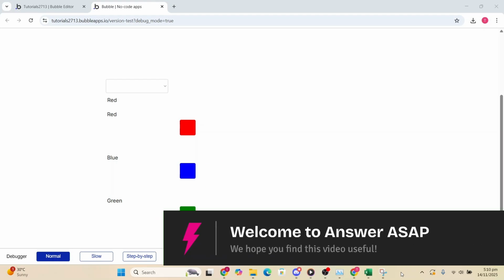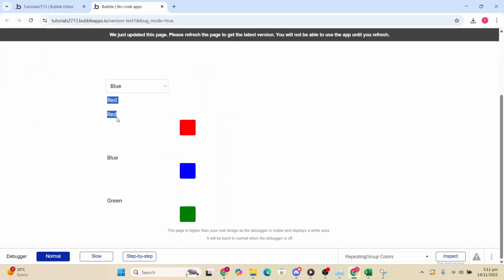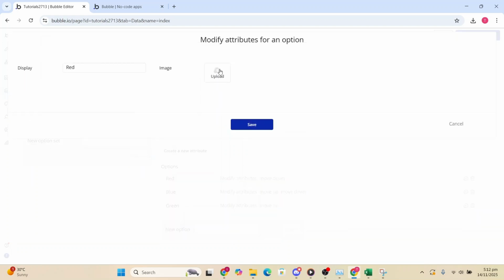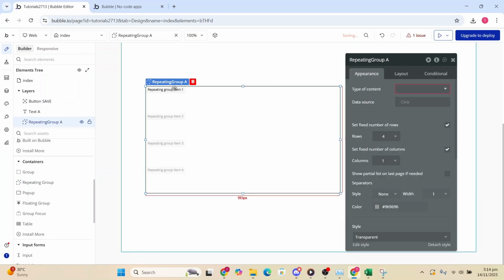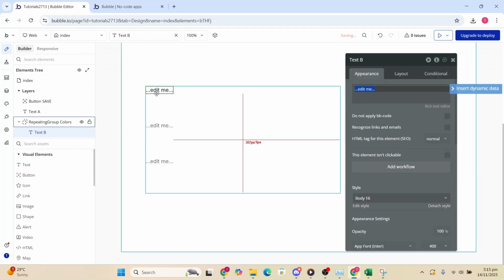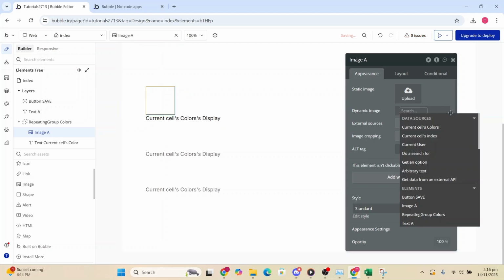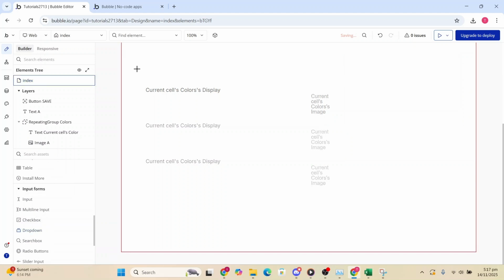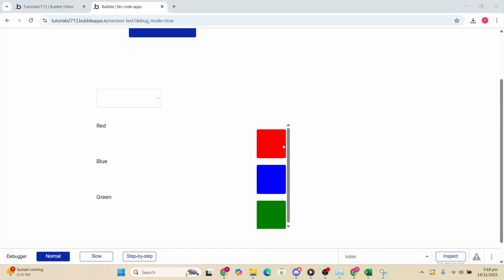How to USE OPTION SETS in Bubble (Step by Step)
This guide shows how to use option sets in Bubble to manage standardised values across your app for cleaner data and easier configuration. Please consider liking the video and letting us know if you have any comments, ideas or questions, we really appreciate any feedback! We have plenty of other tutorials on our channel so come and see if we can help you with anything else :)